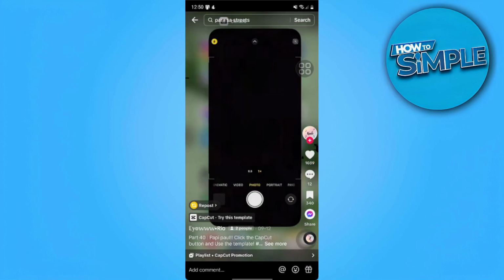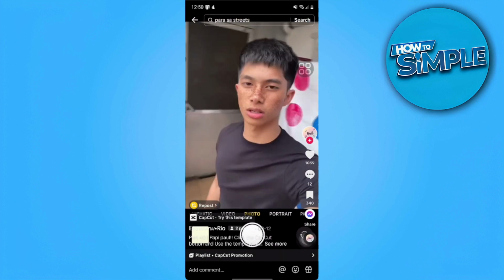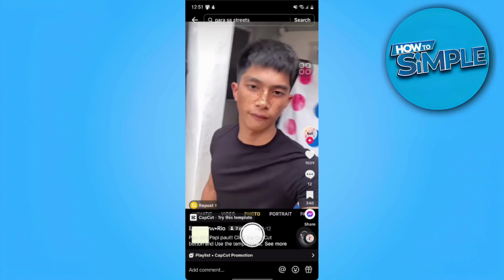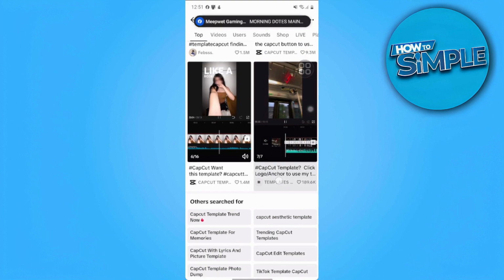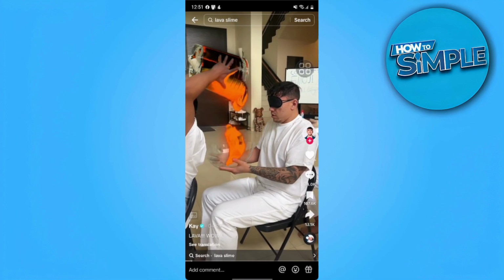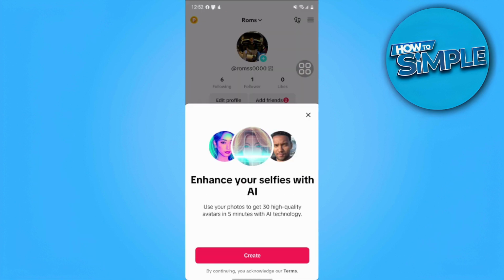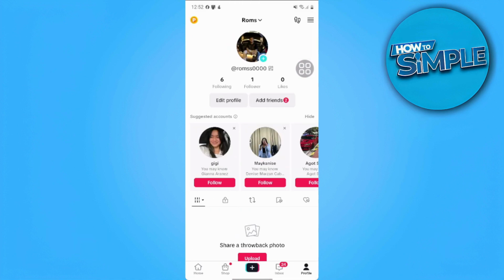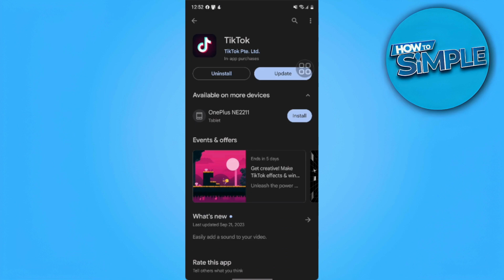How to Fix Capcut Template Not Showing In TikTok 2025